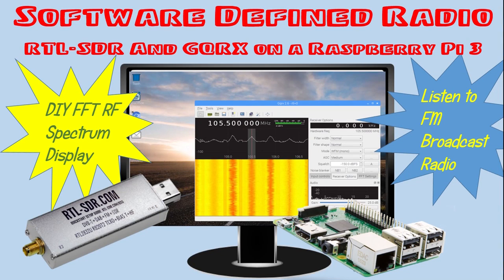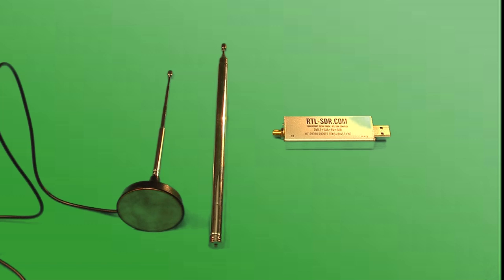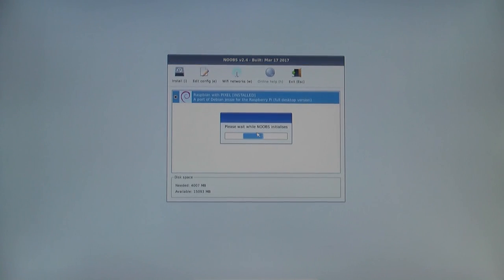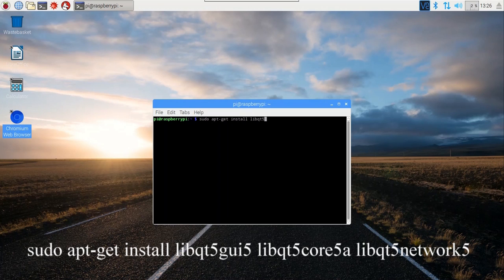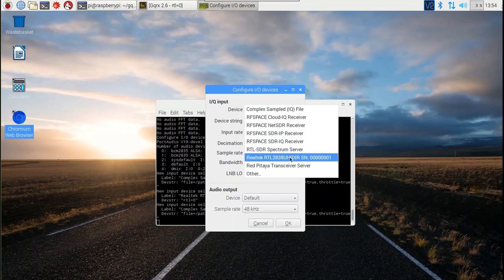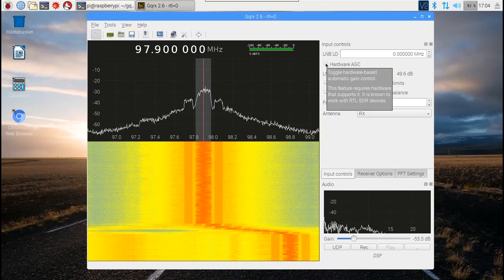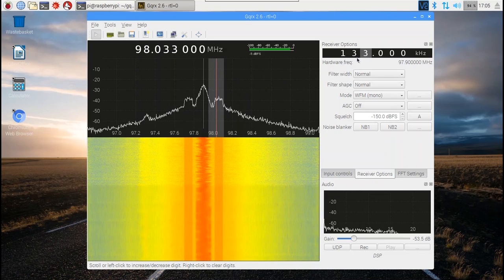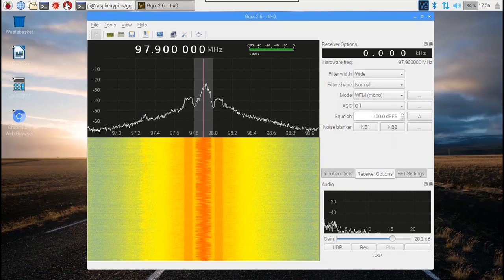Software Defined Radio: How to Use a RTL-SDR and GQRX with a Raspberry Pi 3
This video shows how to use a RTL-SDR software defined radio dongle with a Raspberry Pi 3 and GQRX open source software.  It also shows how to overclock a Raspberry Pi 3 to maximize the performance of the setup.